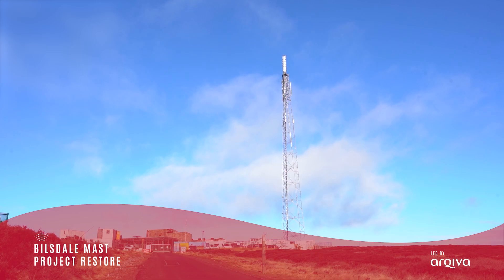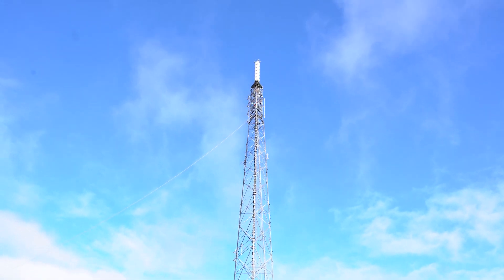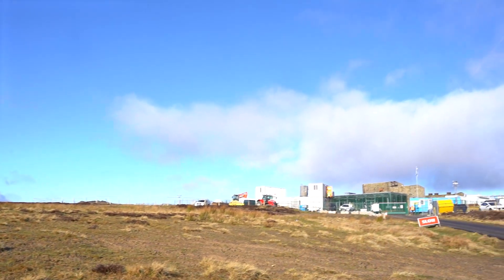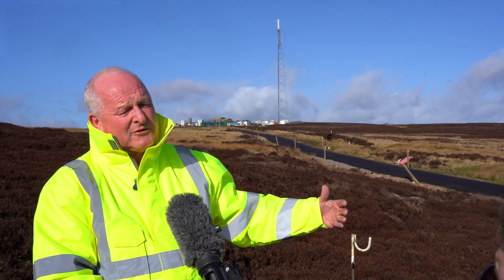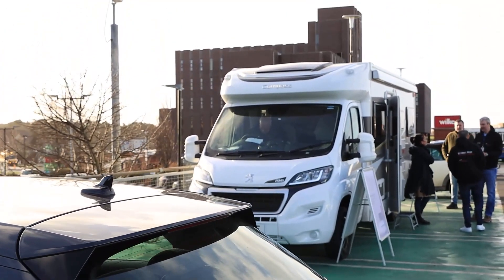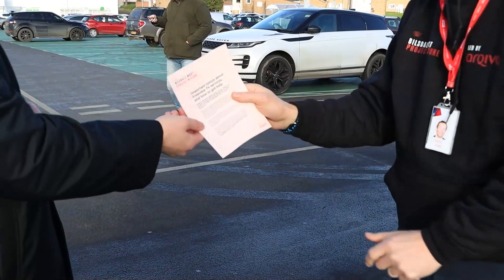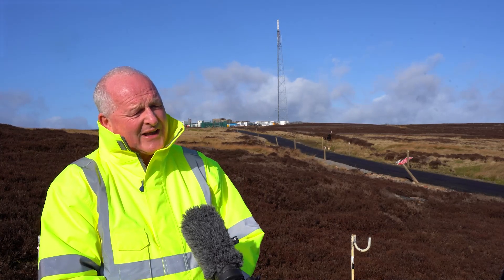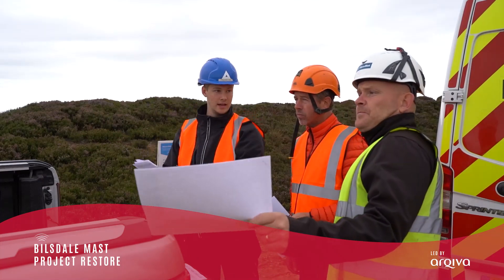Bilsdale Update – New interim mast to be switched on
Paul Donovan, Arqiva CEO, speaks from the site of the new 80m interim mast, which will go live on Wednesday 23 February 2022.